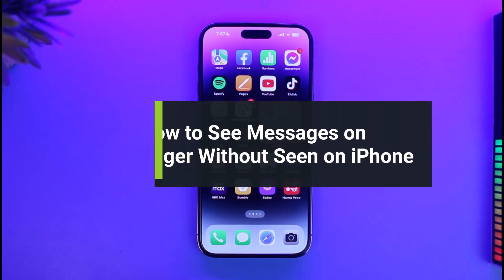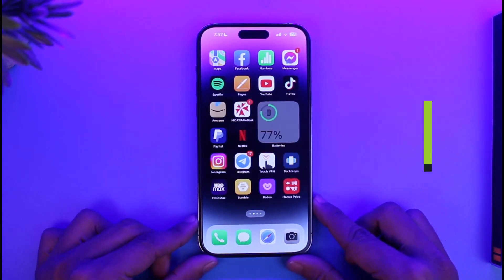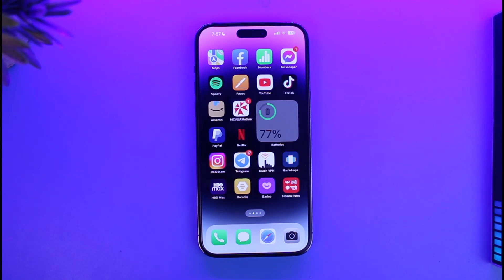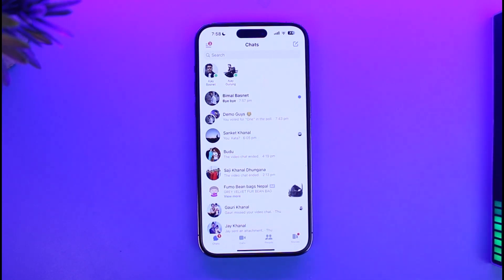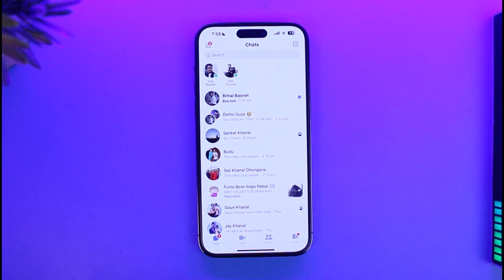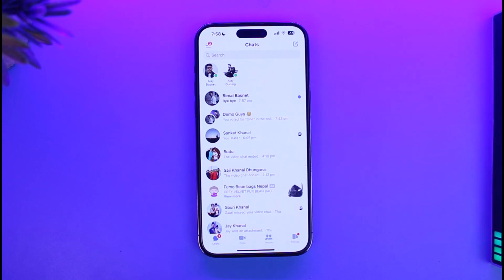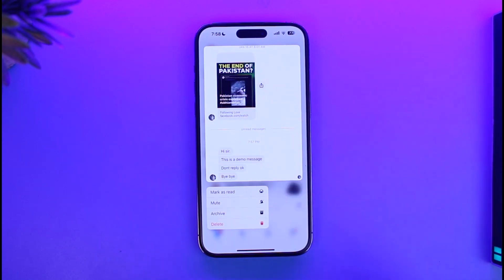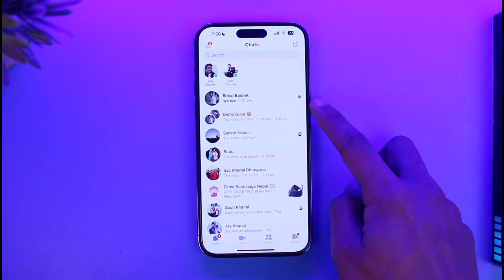How to See Messages on Messenger Without Seen on iPhone !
This video guides you through an easy step-by-step process to see messages on Messenger on iPhone without the seen watermark. So make sure to watch this video till the end.

~ Chapters:
0:00 Introduction
0:12 What the Issue Is
0:39 See Messages on Messenger Without Seen
1:06 Conclusion